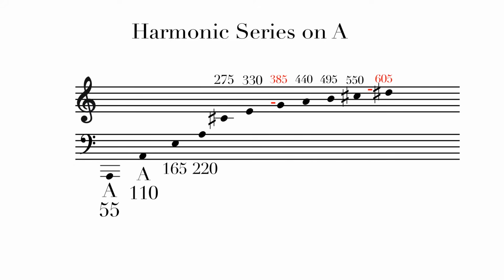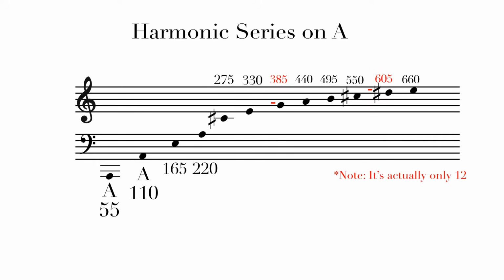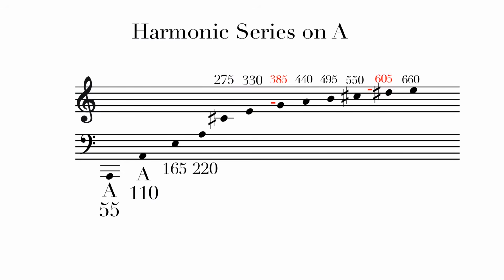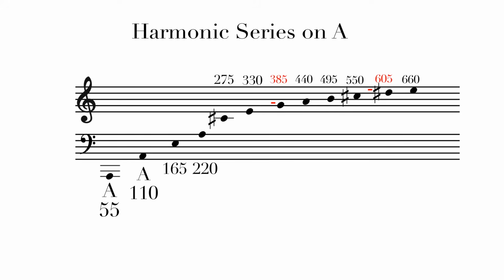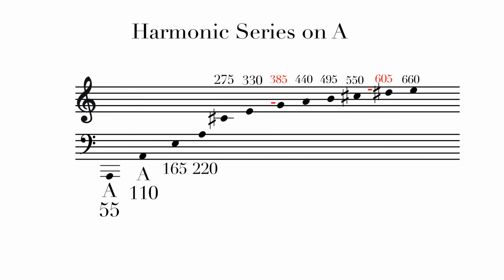Intro To The Harmonic Series - TWO MINUTE MUSIC THEORY #31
Music is made by sound waves. The objects that make those waves make complex waves. Which create what we call Harmonics. Today we look at some Music Physics and get an intro to the Harmonic Series.